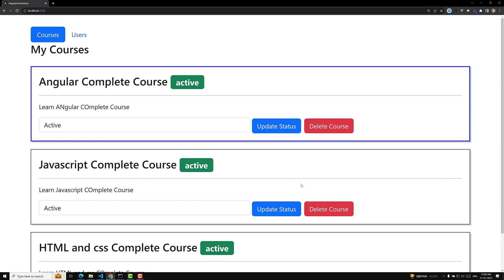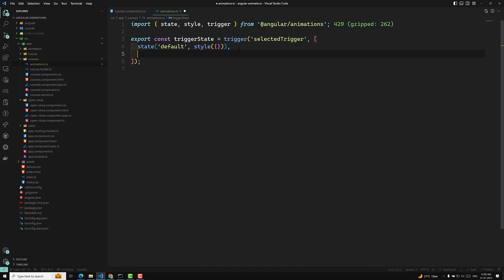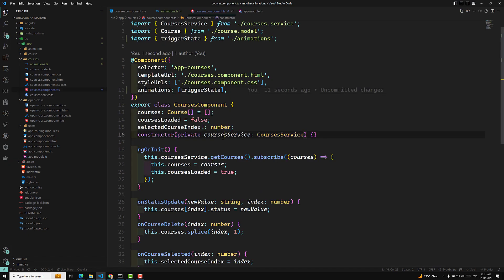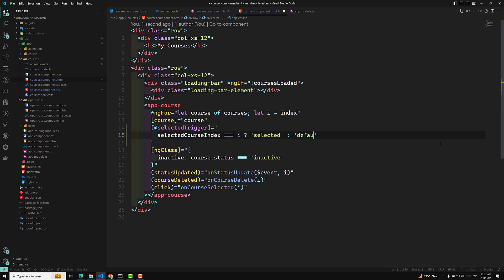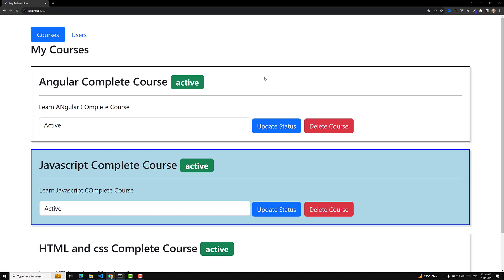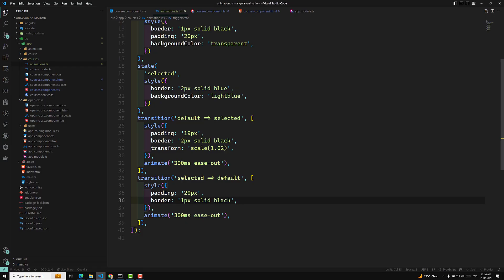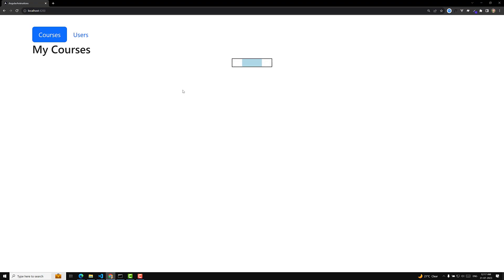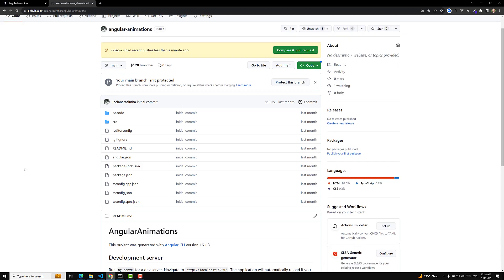29. How to Convert CSS Animations to Angular Animations in Angular 16 App - Angular16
In this video we will see How to Convert CSS Animations to Angular Animations in Angular 16 App - Angular16